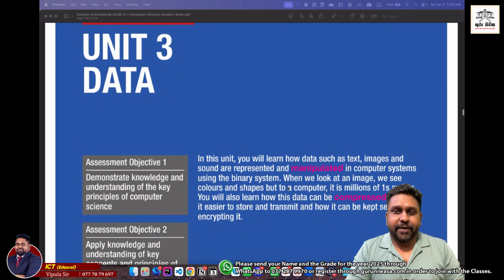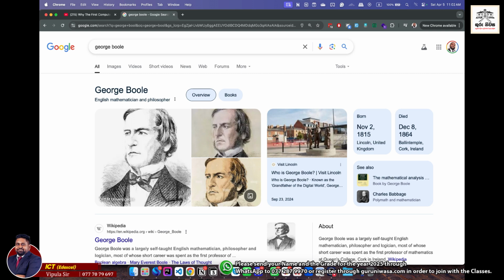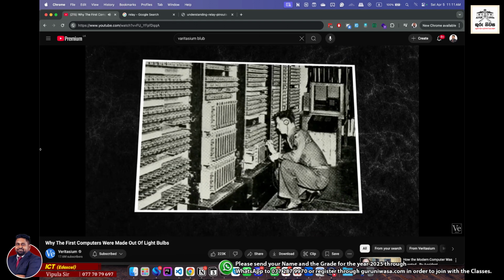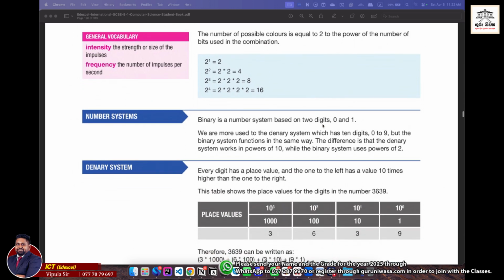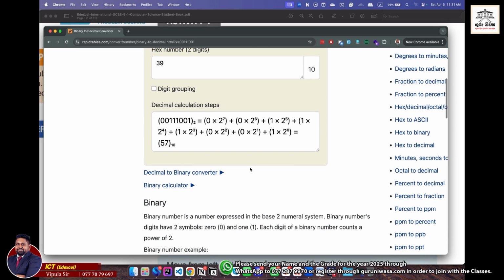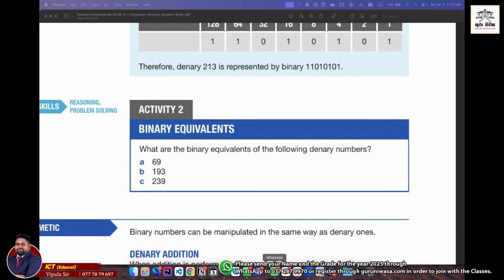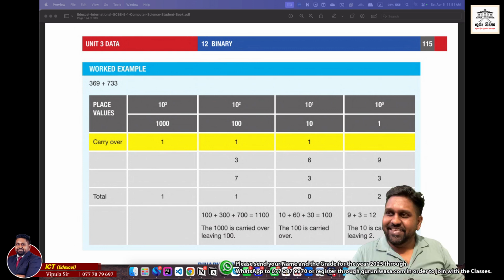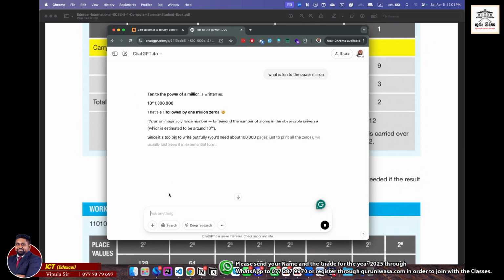Edexcel IGSCE - CS - Unit 3 - 2025-04-05